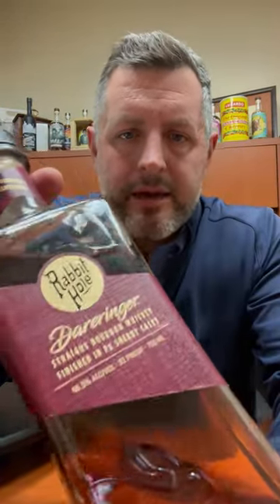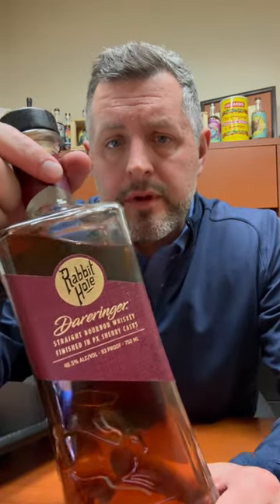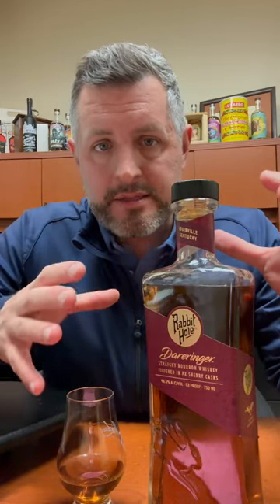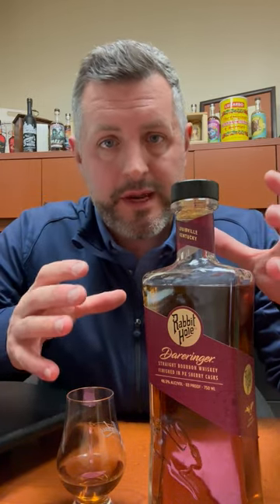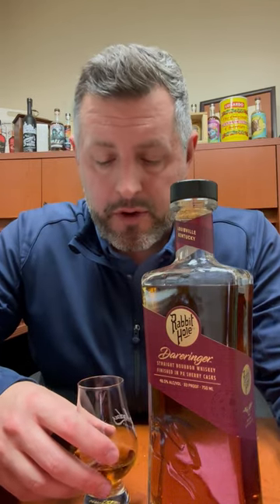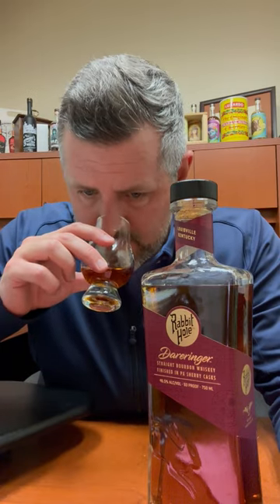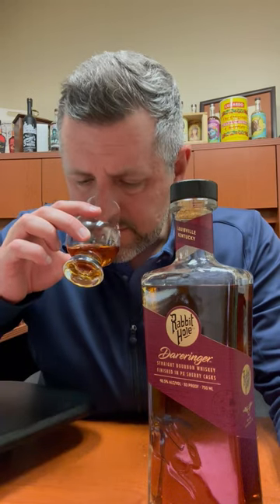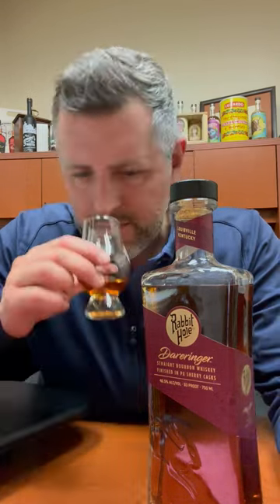Rabbit Hole Dareringer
🥃 Rabbit Hole Dareringer. 93 proof, finished in PX sherry casks. Dried flowers, roasted nuts, honey, and chess pie on the nose. Spice driven on the palate with touches of juniper and mint. The sherry fruit is sublte, playing a background role whike traditional honey, vanilla, and butterscotch flavors dominate. Certainly a decent Blanton's analog.